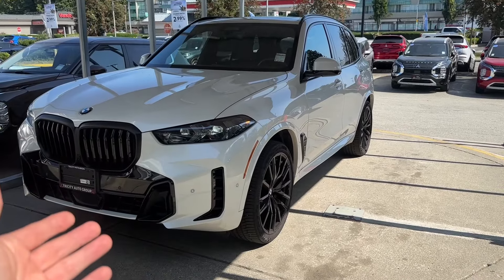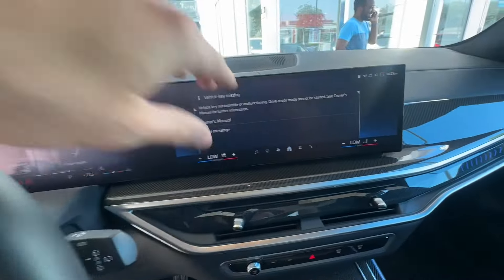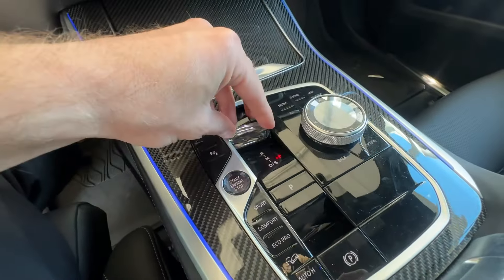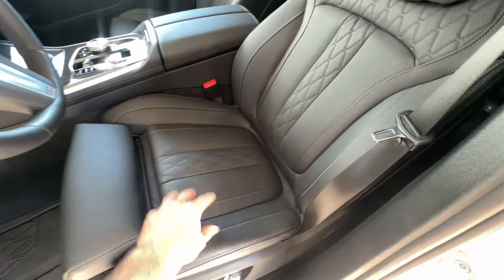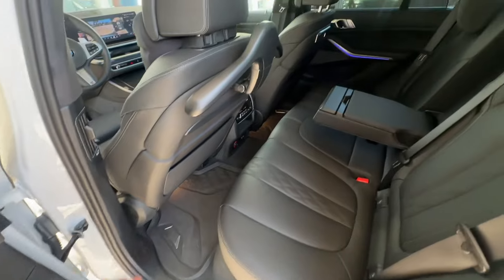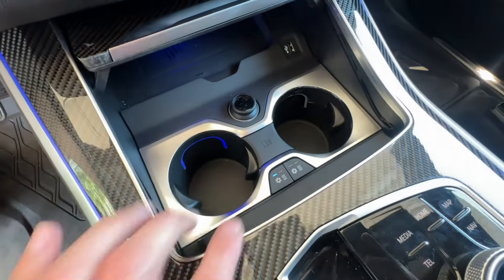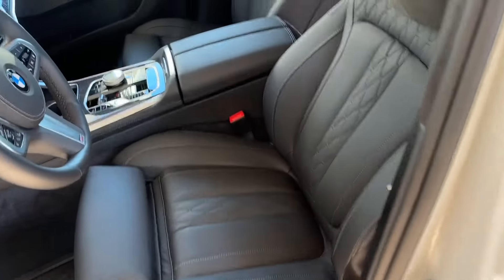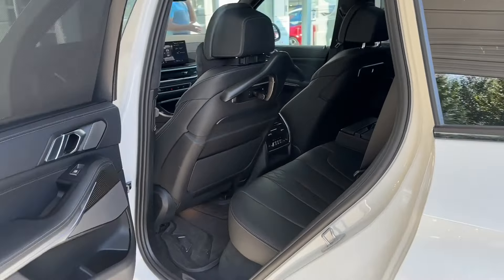Interior review - 2024 BMW X5 with Premium Excellence Package!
Super well equipped: $1,500 option 22" wheels - black, double spoke. $13,500 Premium excellence package (Sky lounge panoramic glass sunroof, heated and cooled cupholders, Wireless device charging, Alcantara roof liner, Ventilated front seats, Soft close doors, head up display, Comfort access, Harman Kardon sound system, Massaging front seats, BMW Drive recorder). $3,000 M Sport Package, $1,500 M Sport Pro package.